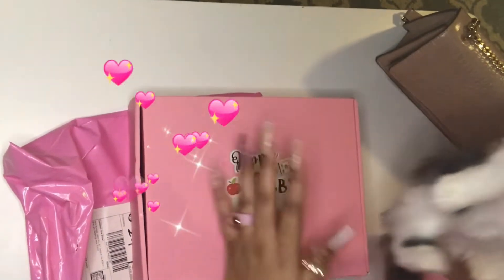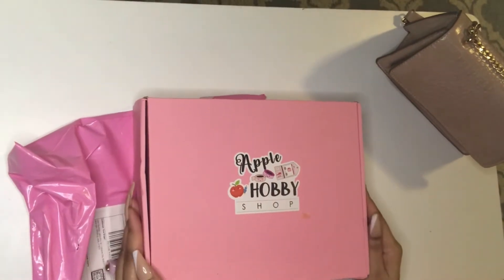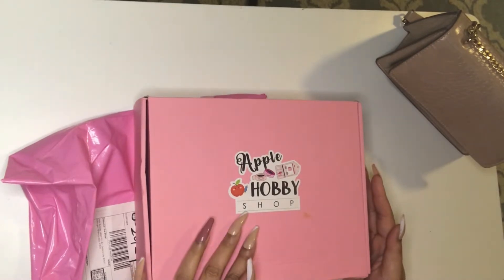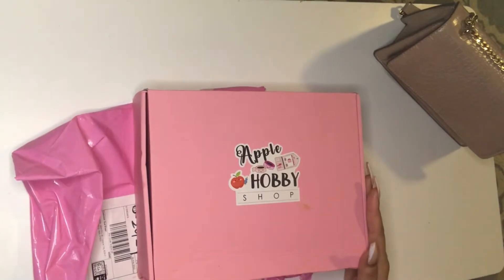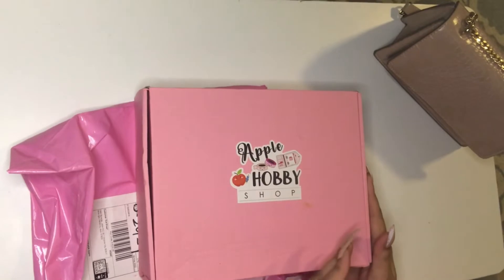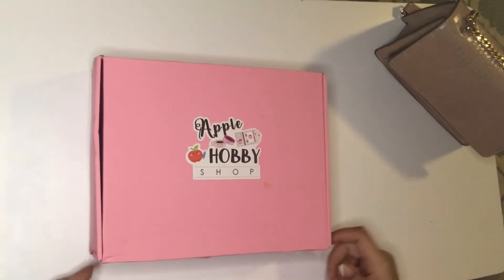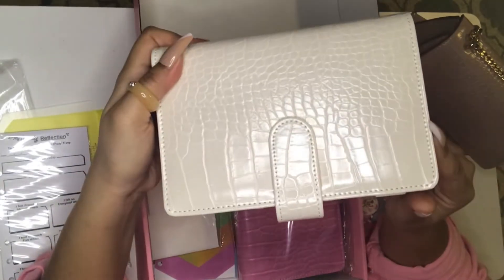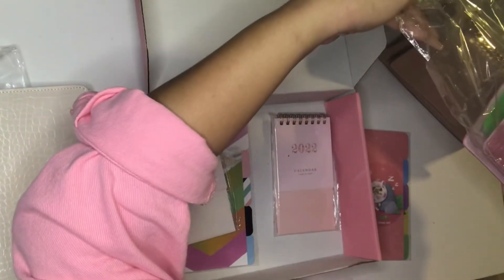Happy Mail ~ New Binders ~ Sinking Funds Malaysian Edition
Lazada shop

Sorry for not uploading my weekly sinking funds video, I was away on a business trip and also my May salary will be coming in on the 30th for this month.

I was however thinking of changing a few things and ordered some new binders. Hope you enjoy my review on this shop and the things I bought. Peace and love ✌🏼 ❤️